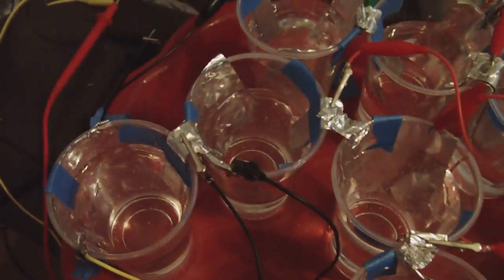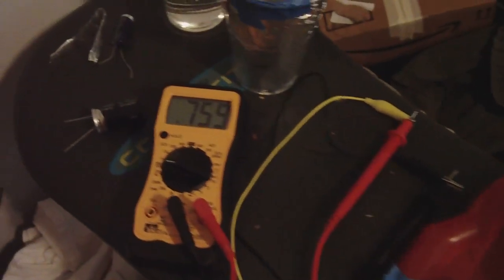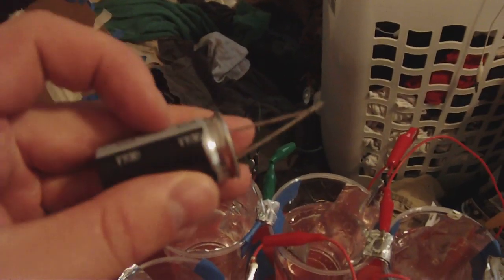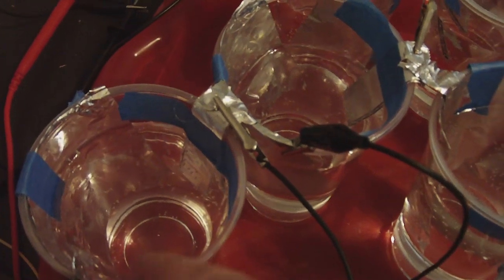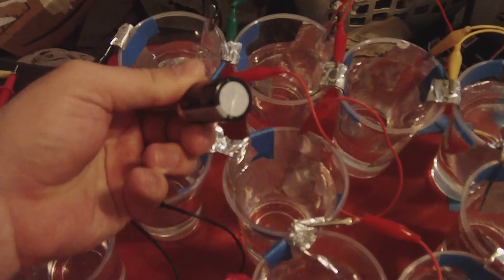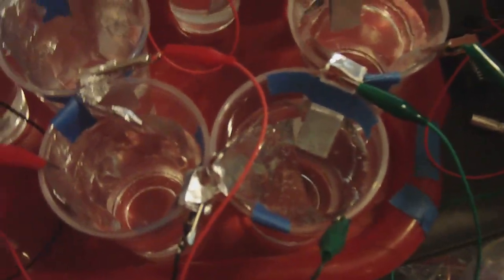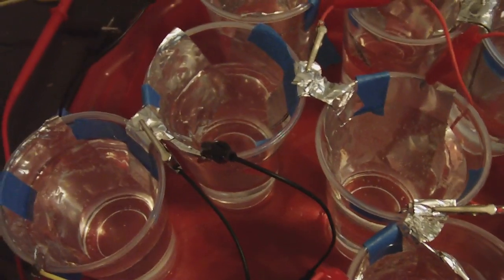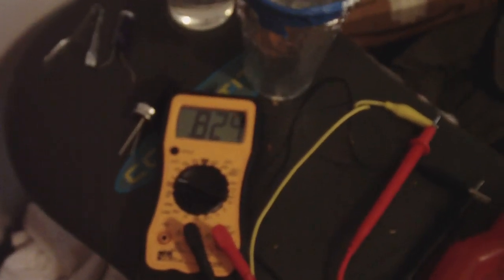800mV water Captret